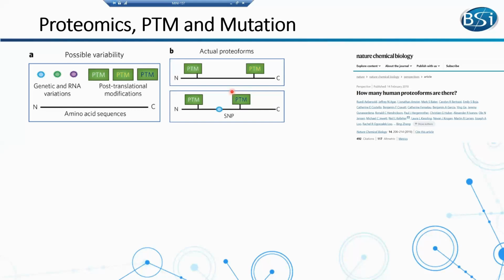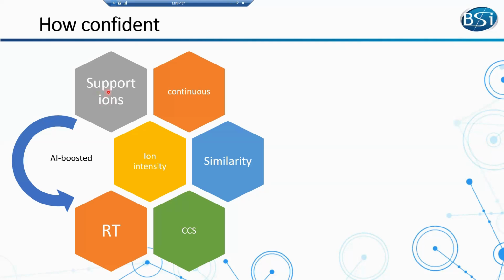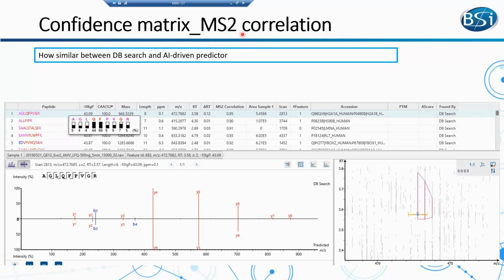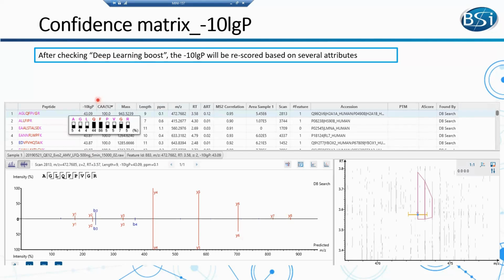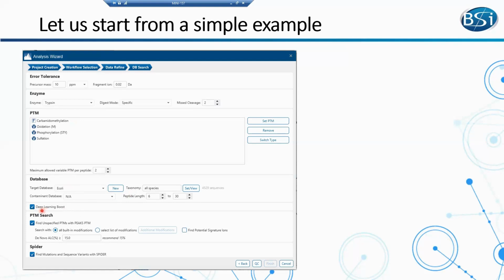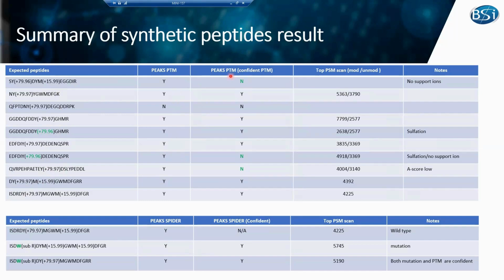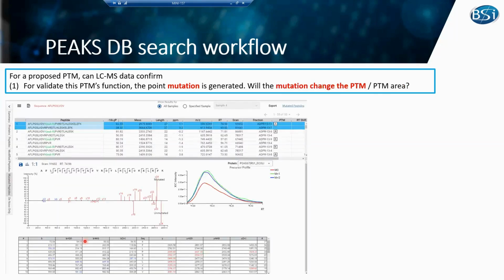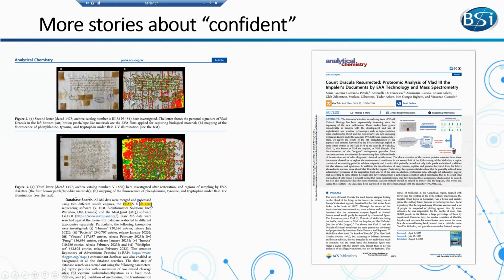PEAKS Spring Webinar Series 4: Next Level Confidence on PEAKS Database Search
Go To Amino Acid Level Confidence – Next Level Confidence on PEAKS Database Search
Presenter: Qing Zhang, MSc, Software Systems Manager

Join Qing Zhang as he shares insights on enhanced PTM and mutation site analysis by leveraging PEAKS PTM and SPIDER. Analysis of post-translational modification (PTM) and mutations are routine tasks in proteomics research and confidently identifying and quantifying these PTMs or sequence variants is critical. In this webinar, we will demonstrate that PEAKS Database Search is enhanced by our new PEAKS PTM and SPIDER search algorithms. With the help of PTM/SPIDER search, users can easily identify confident PTM/mutation sites based on amino acid level evidence (support ions and/or A-score).